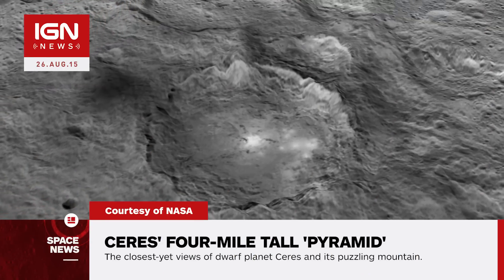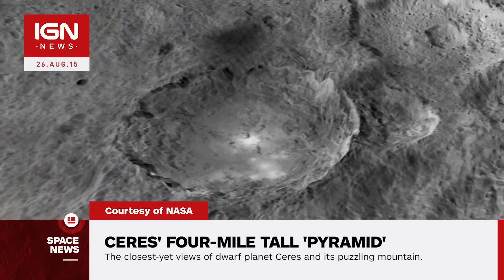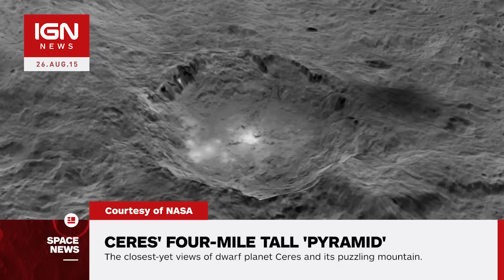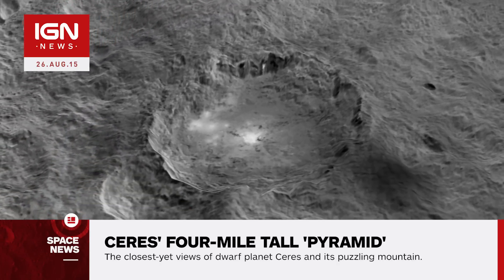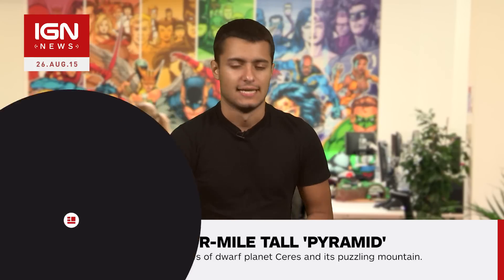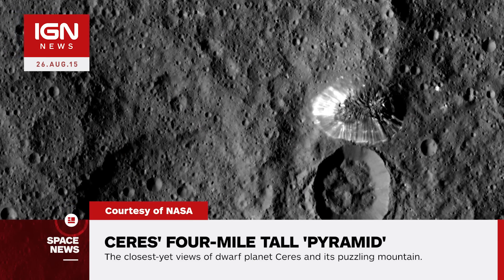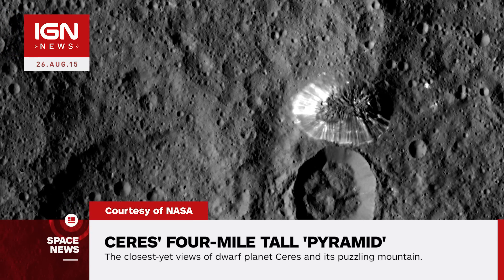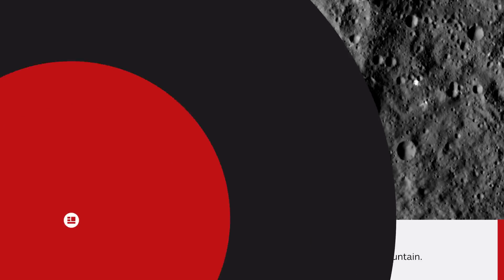NASA Gets a Closer Look at Ceres' Four-Mile Tall 'Pyramid' - IGN News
Dawn spacecraft returns the closest-yet views of dwarf planet Ceres and its puzzling mountain